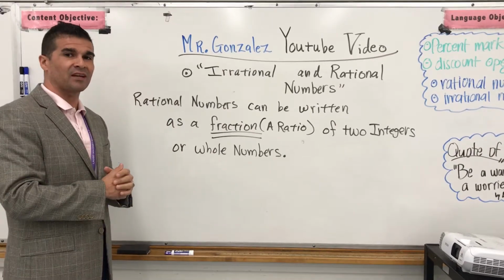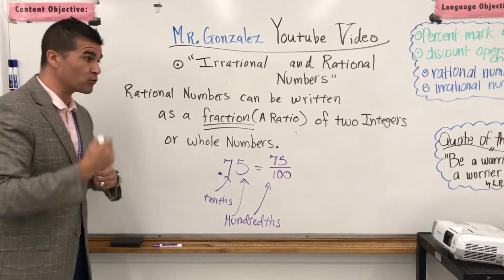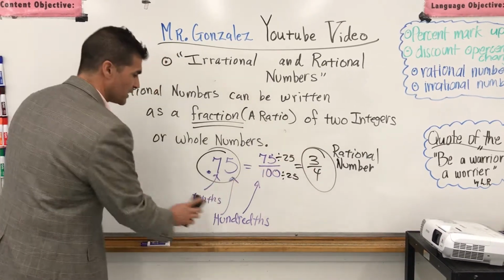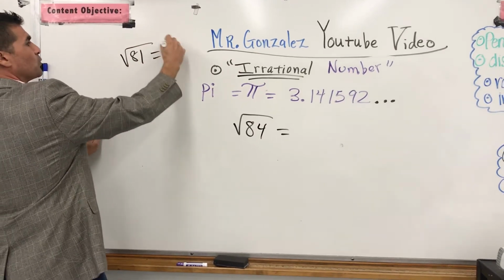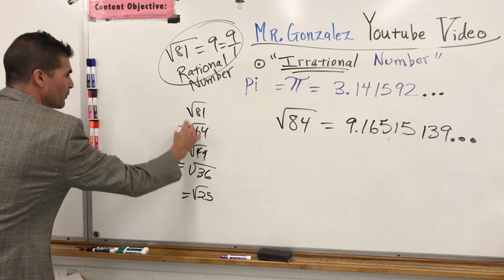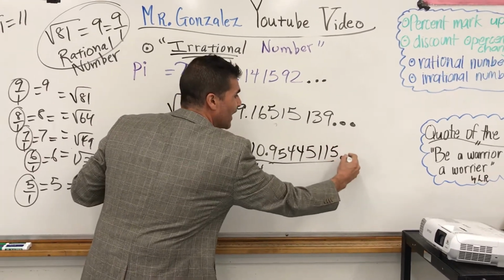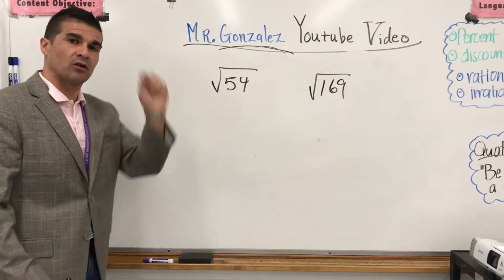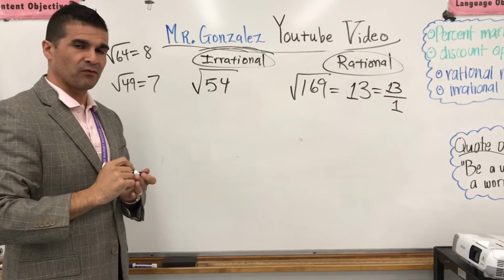Irrational and Rational numbers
How to identify and classify Irrational and Rational numbers